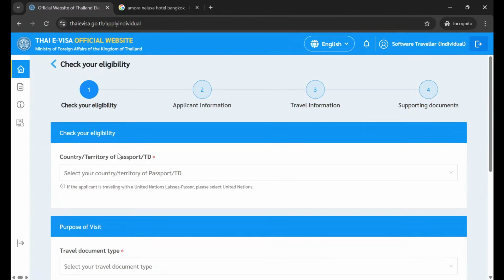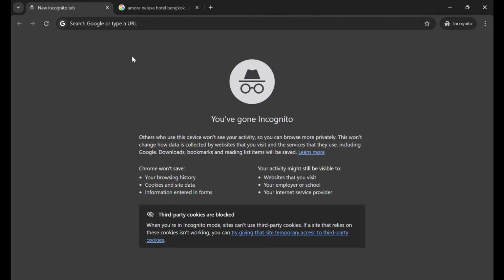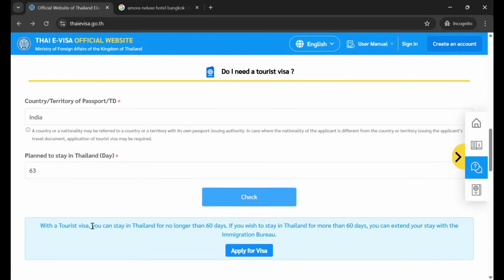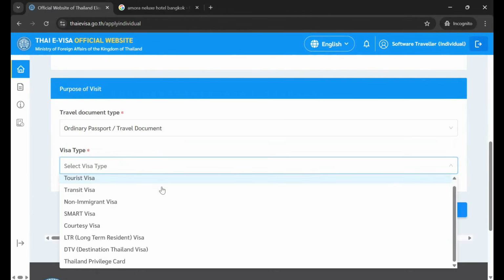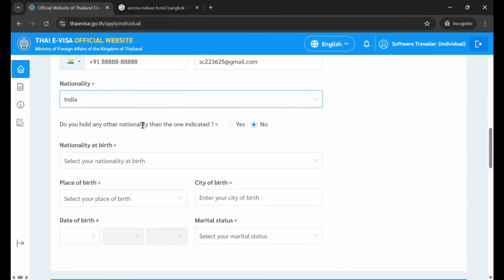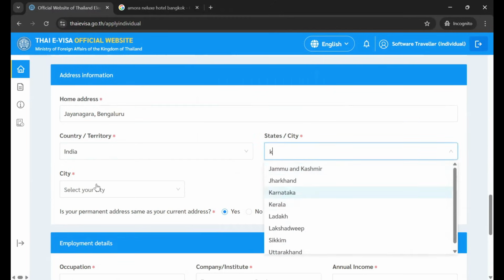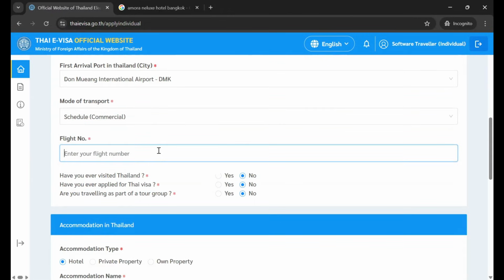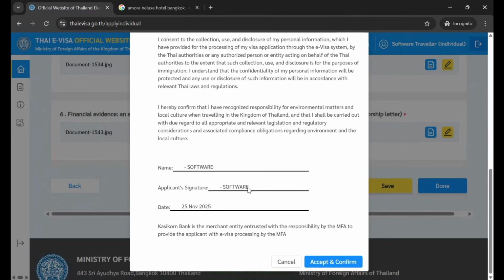Thailand Multiple Entry Visa for Indians || Full E-Visa Process Explained (No Agent Needed!)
Planning multiple trips to Thailand in 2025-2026? Good news! Indians can now apply for the Thailand Multiple Entry Visa completely online through the E-Visa system — no agents, no embassy visits, no paperwork hassles!

In this video, I explain the full step-by-step process, documents needed, fees, processing timelines, common mistakes to avoid, and pro travel tips so your visa gets approved smoothly.

Whether you're visiting Thailand for tourism, workcation, or repeated short trips, this latest update is a game-changer for Indian travelers.

⭐ Watch till the end,  I’ve added bonus tips that can save you time, money, and avoid rejections!

✔ Latest Thailand Multiple Entry Visa rules for Indians
✔ E-Visa application process (FULL DEMO)
✔ Eligibility + important requirements
✔ How many days you can stay per entry
✔ Documents checklist (most updated)
✔ Processing time & fees
✔ Common mistakes to avoid
✔ Pro tips for frequent Thailand travelers

I upload the latest visa news, travel hacks, and country updates that help Indian travelers stay ahead and avoid mistakes.
Join the Software Traveler family! 🌏✈️